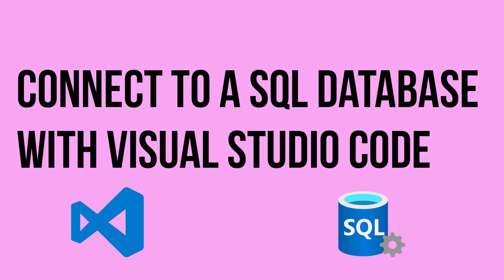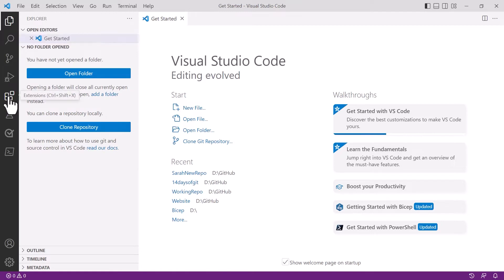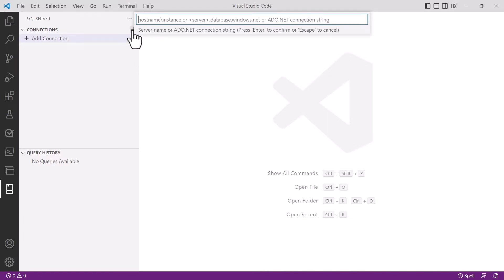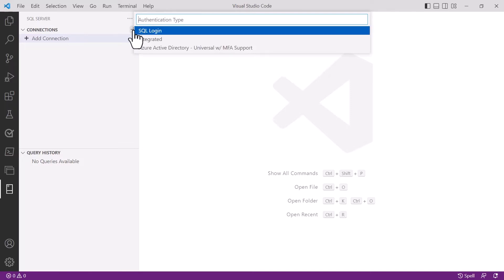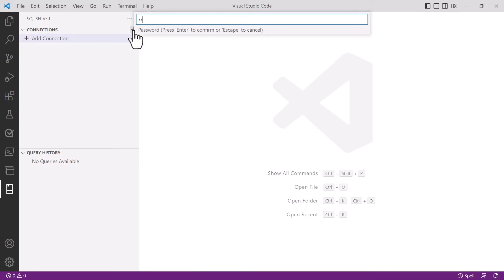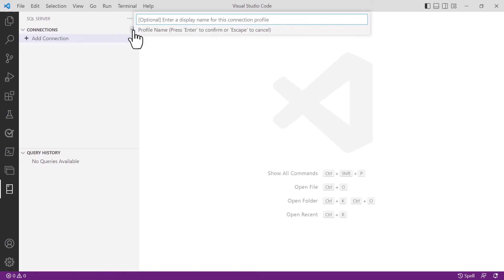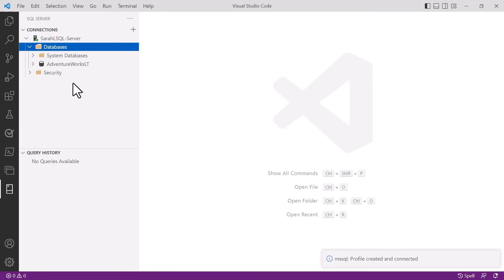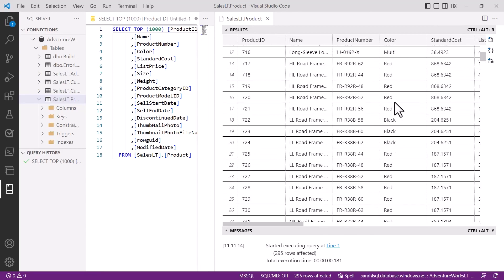Connect to a SQL database with Visual Studio Code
Join Sarah in this video as she shows you how to connect to a SQL database using Visual Studio Code.

0:00 Introduction
0:25 Install MSSQL Extension
0:55 Create connection to SQL Server
3:15 Query SQL table
3:37 Wrap Up